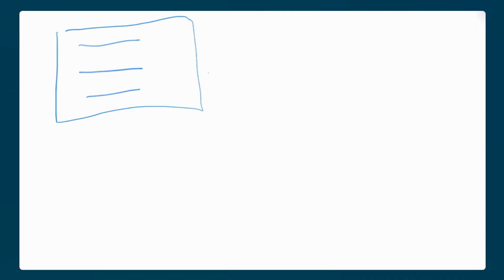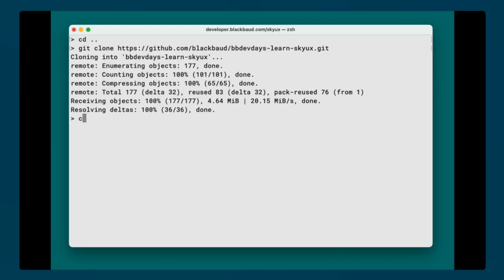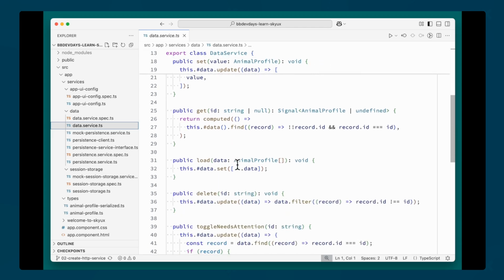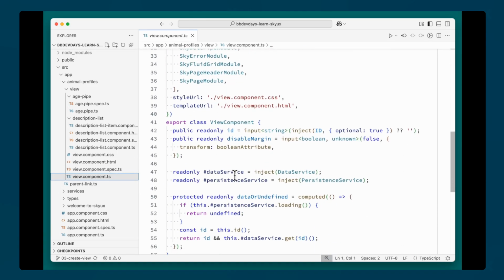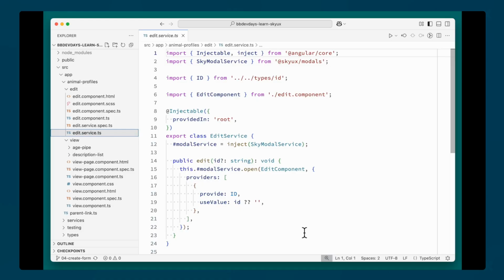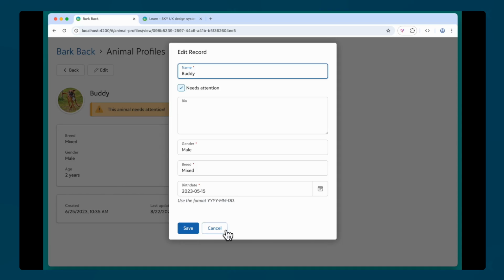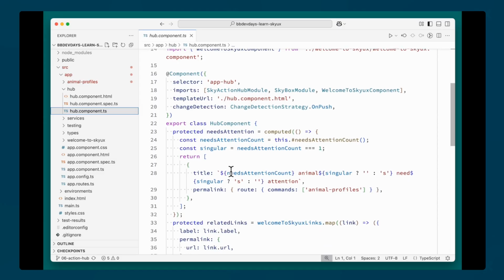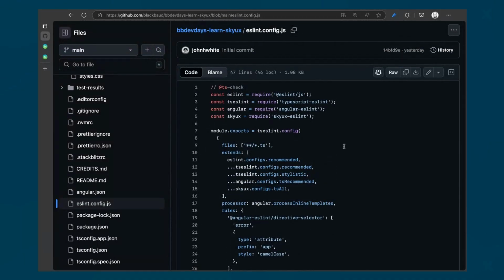Getting started with SKY UX®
This hands-on technical workshop is designed for web developers, team leads, and decision-makers who want to get started with SKY UX® components. It is particularly suited for those with experience in web development using frameworks like React or Vue.js but who may be less familiar with Angular.

The session begins with an introductory overview of Angular components, providing context for participants transitioning from other frameworks. Attendees will then learn how to set up and maintain a SKY UX® project, including making informed design decisions, following development patterns, and leveraging SKY UX® documentation and standards.

The hands-on portion allows participants to either copy the project to their local development environment or work in an online environment. By the end of the workshop, attendees will have a functional SKY UX® project and a clear understanding of how to integrate SKY UX® components into their workflows.